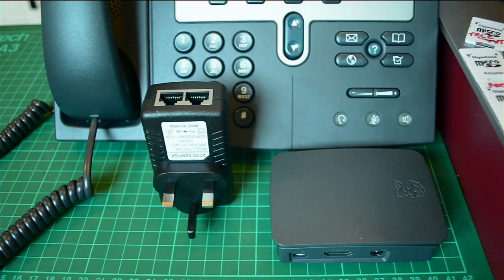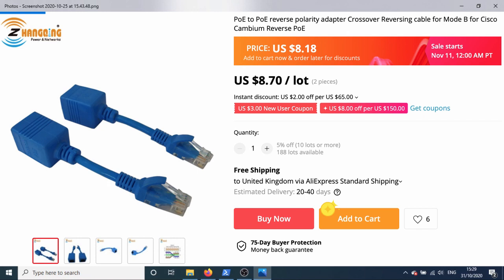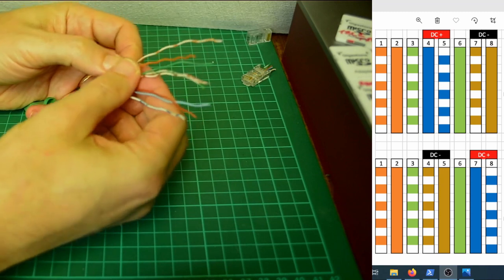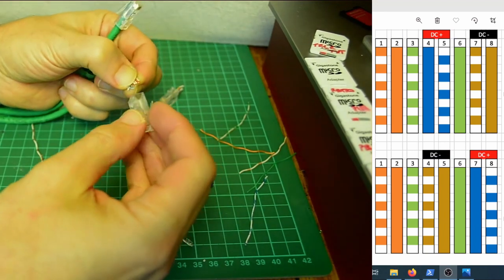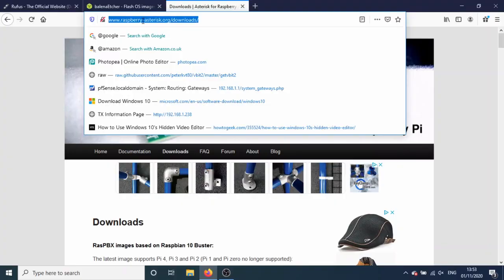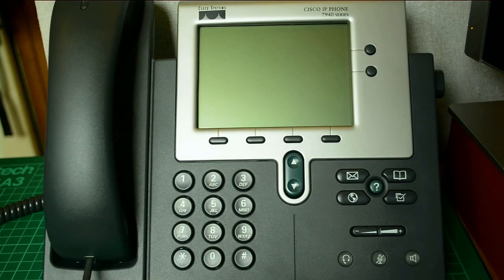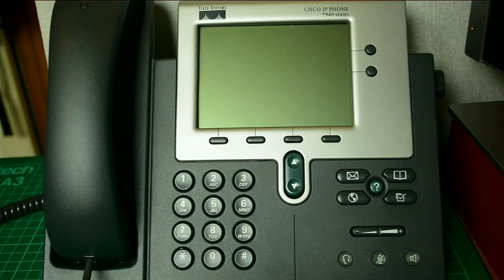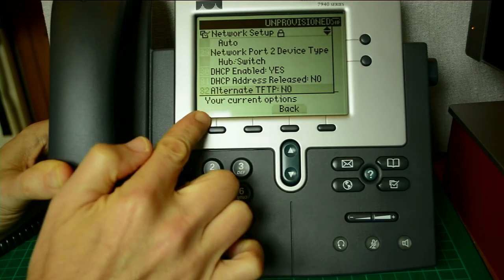Raspberry Pi - FreePBX, Cisco 7940 Part 1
If you miss being in the office environment, or just want to pretend you have the same phone system as Jack and Chloe in 24, follow along in this 3 part series.
7940's can be picked up cheap on eBay, coupled with the Pi (I have model 3 but all but the zero can run freepbx). You'll be up and running for under £50.

Skip the first 7 mins if you already have the cables.

0:59 Convert cat5 to reversed passive POE cable
7:45 Install FreePBX
10:07 SSH into the Pi.
11:45 Factory Reset 7940
13:17 TFTP Server

Raspberry Pi 3 I use:

Pack of 5 Micro SD cards I use:

RJ45 kit similar to mine with adaptors:

POE Injector similar to mine:
Search eBay for
'POE  48V 24W Power over Ethernet Injector'